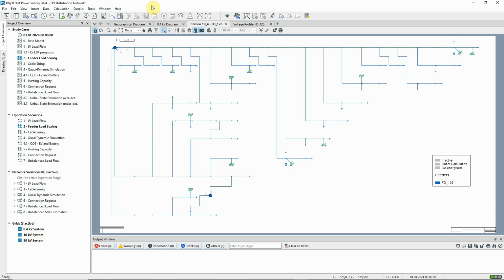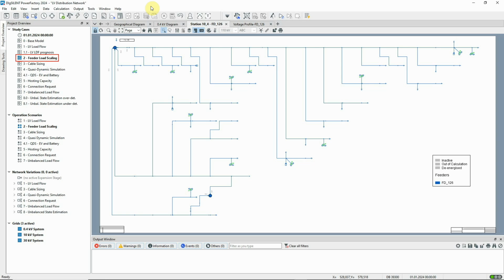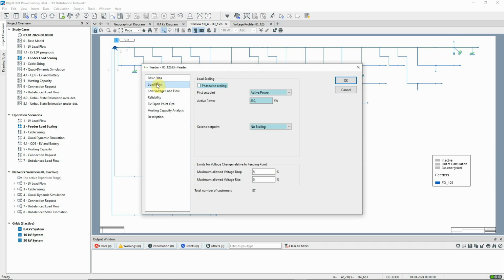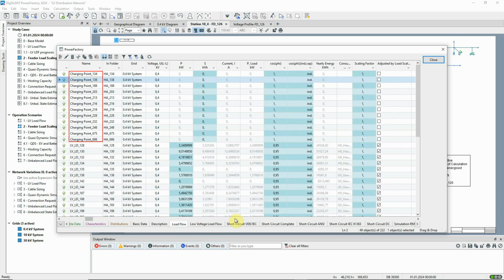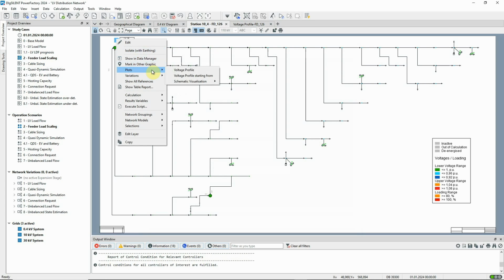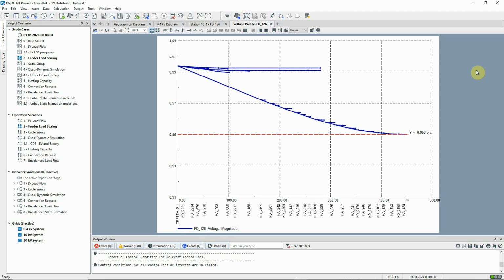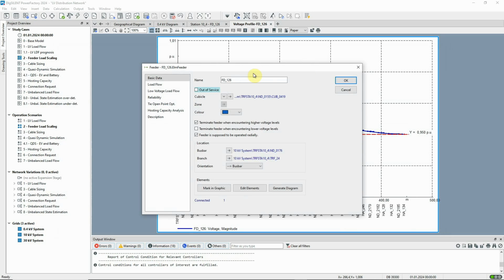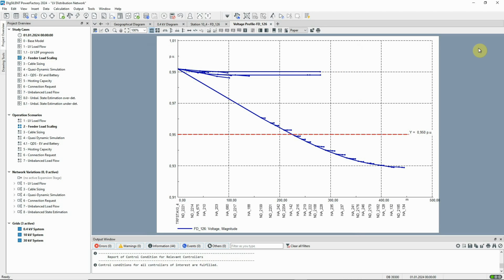PowerFactory – LV Distribution Network – Feeder Load Scaling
Loads connected to a feeder are scaled according to measurements taken at the start of the feeder.